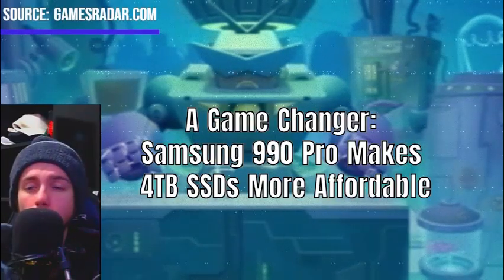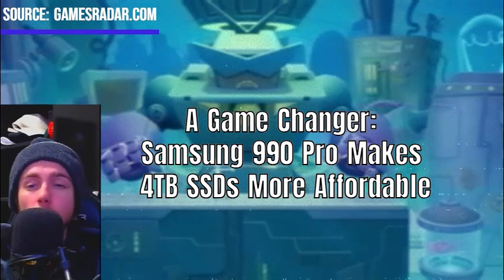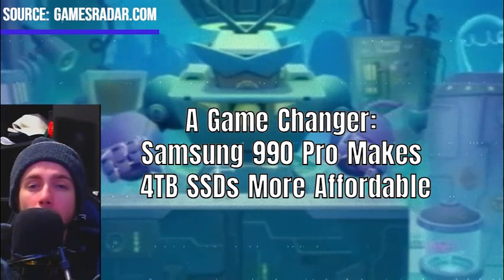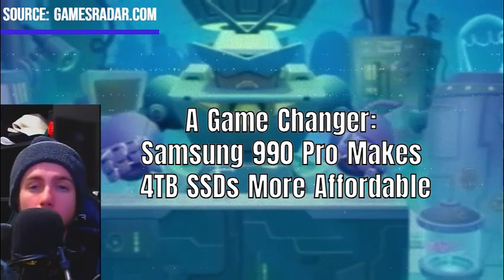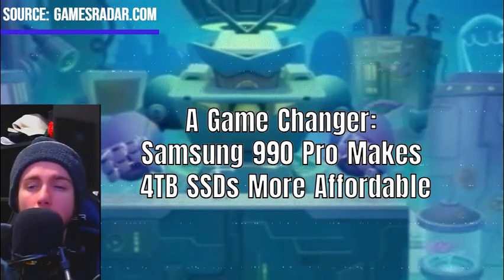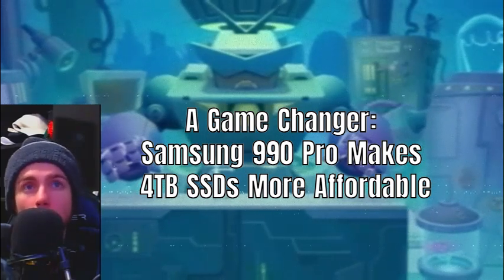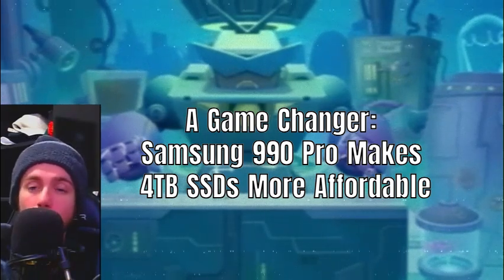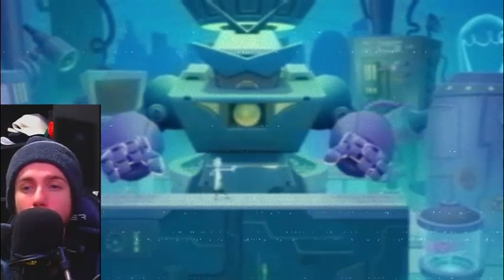A Game Changer: Samsung 990 Pro Makes 4TB SSDs More Affordable